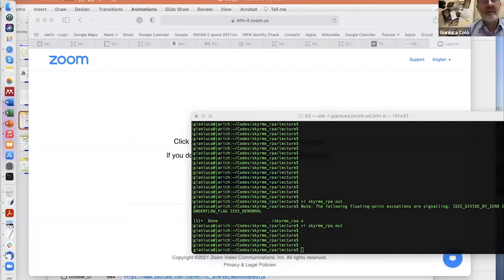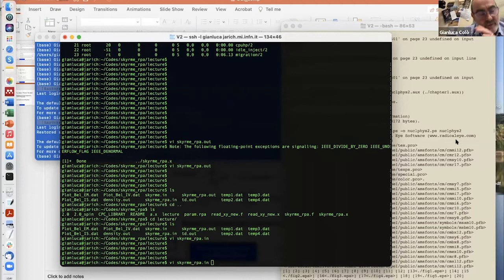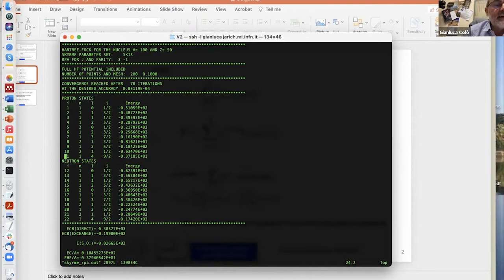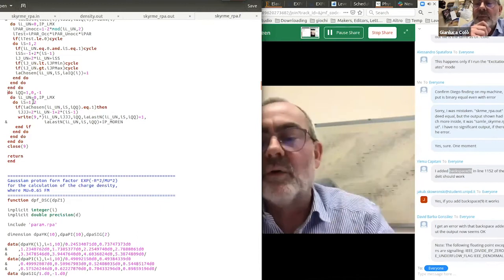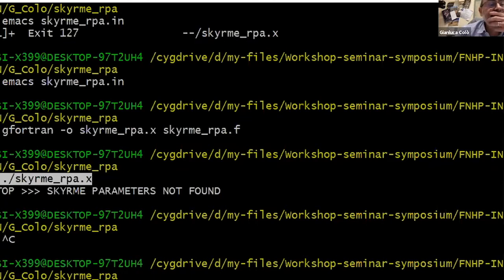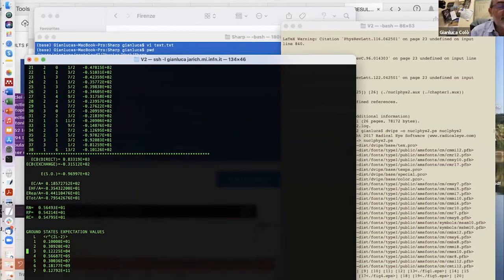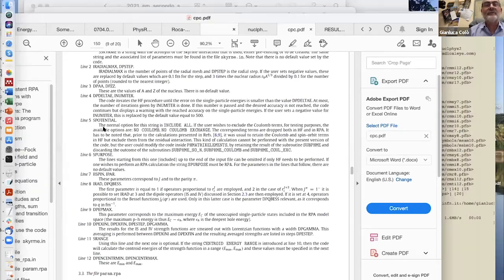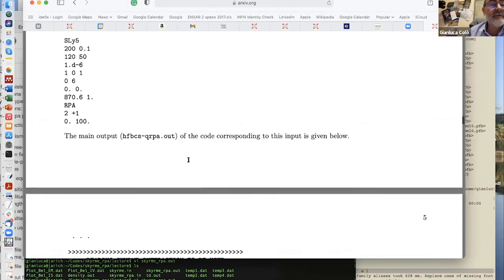Gianluca Colò: Hands-on Session